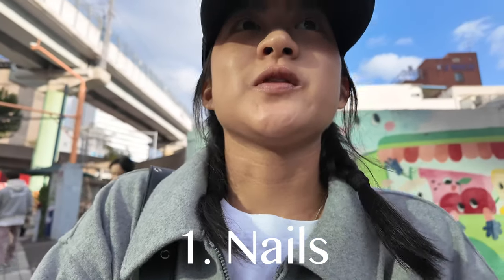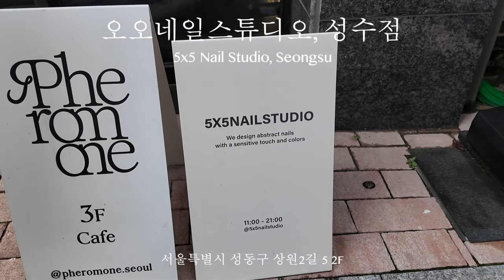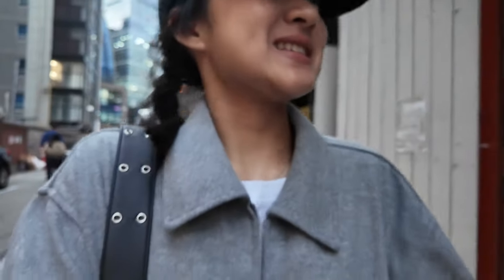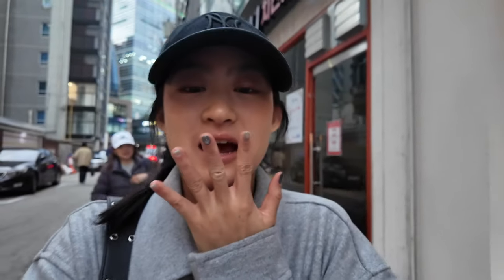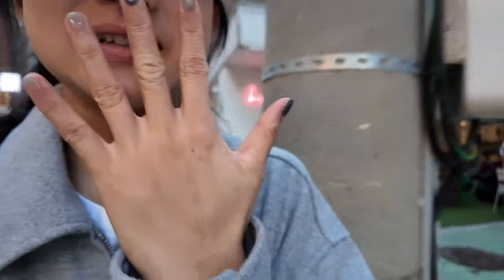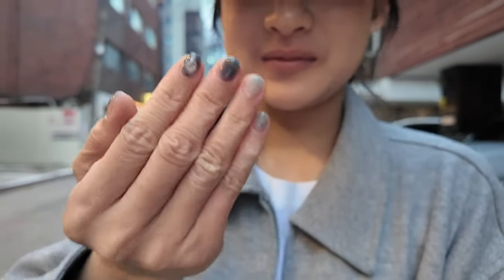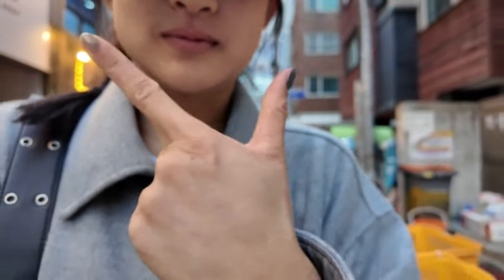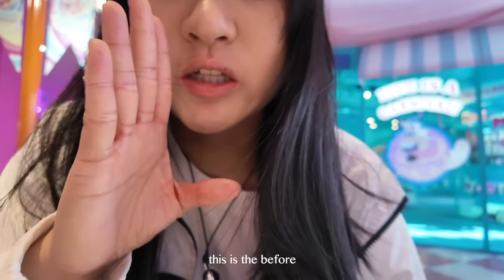EXTREME glow up transformation in KOREA: skin clinic, korean makeup, hair treatment, photoshoot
edit: omg I can't count; skin clinic should be no. 5!

FAQs
age: 18
nationality: 🇺🇸 🇨🇦
major: engineering and commerce
editing app: final cut pro
camera: dji osmo pro